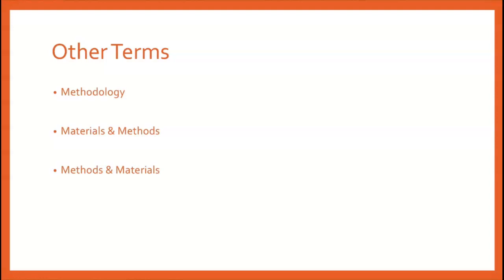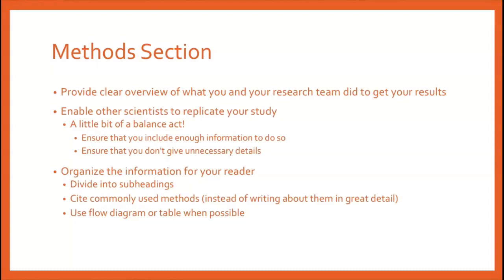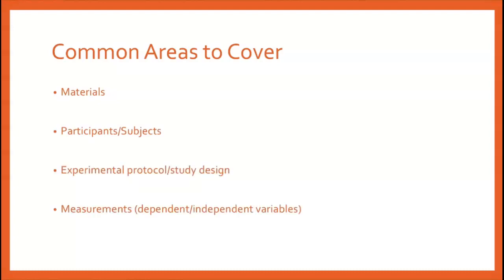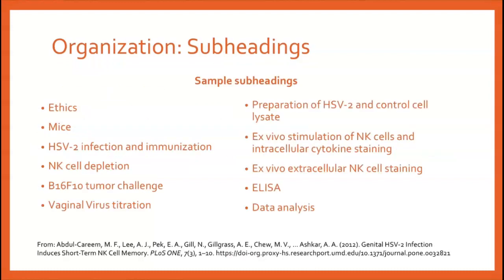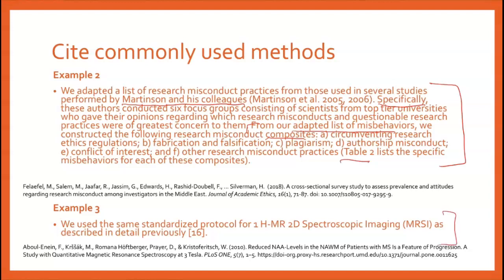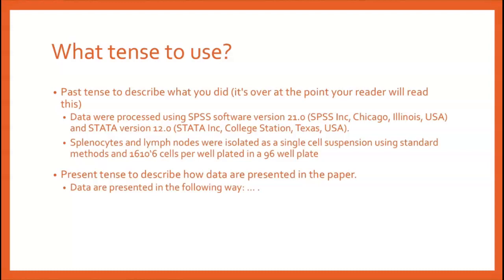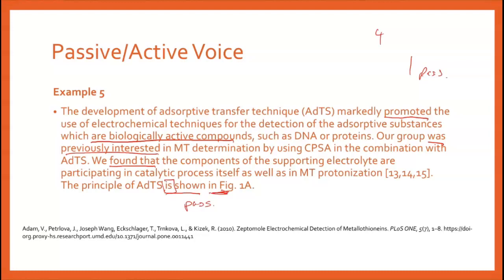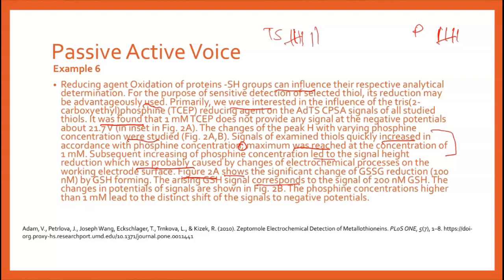MHS 607 Methods Section